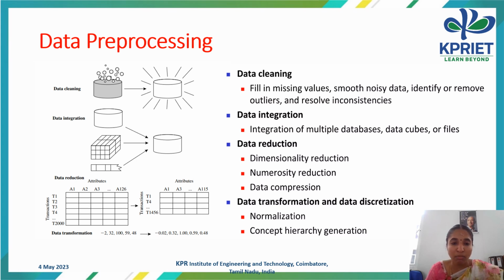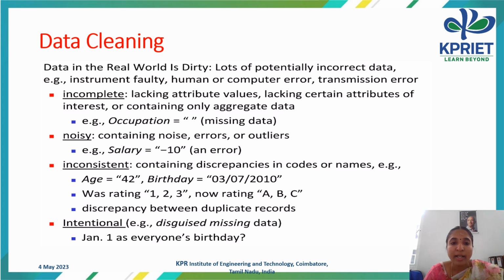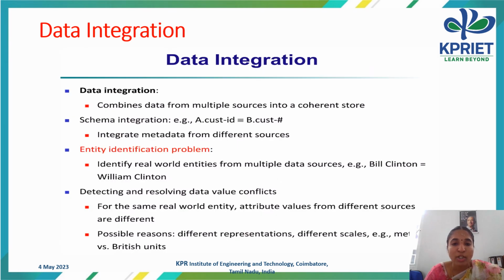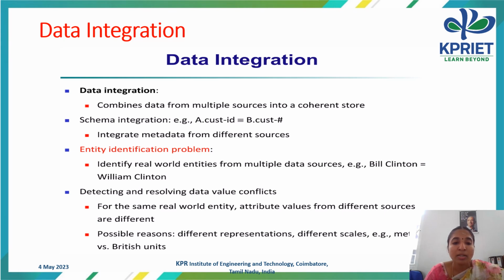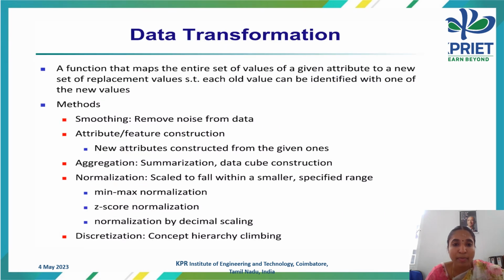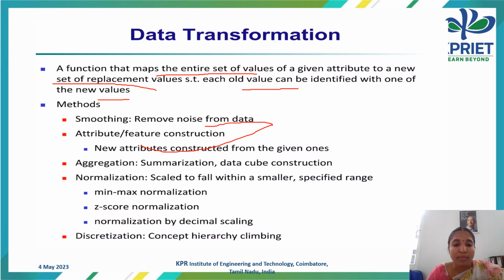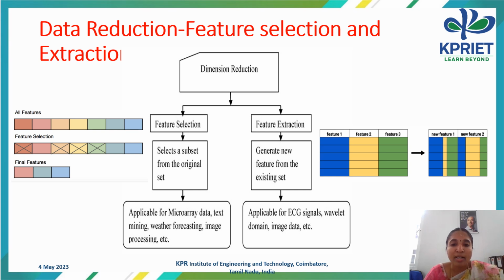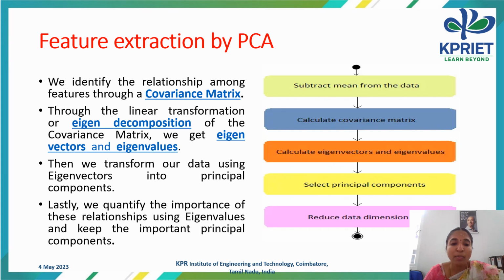Introduction to preprocessing of data